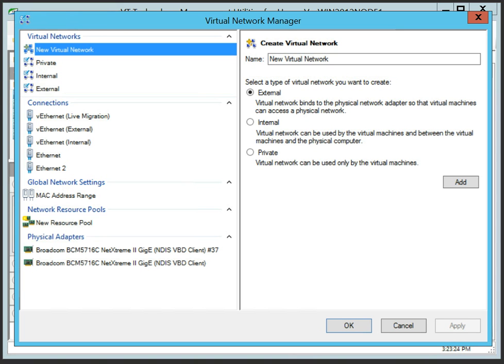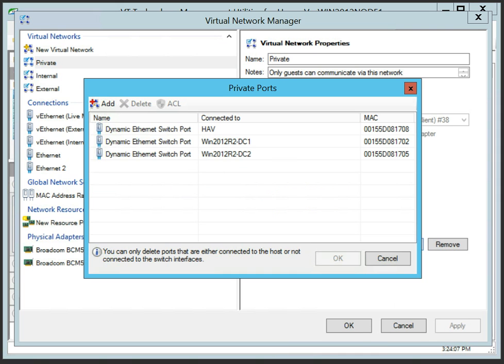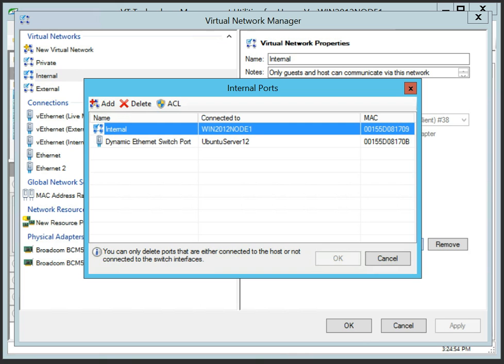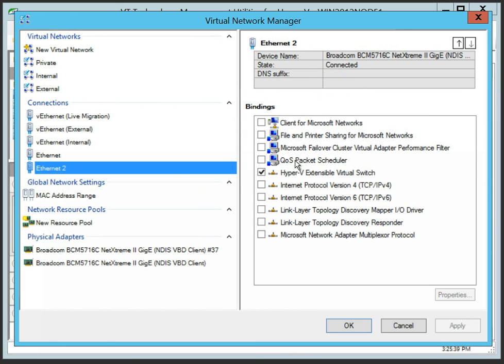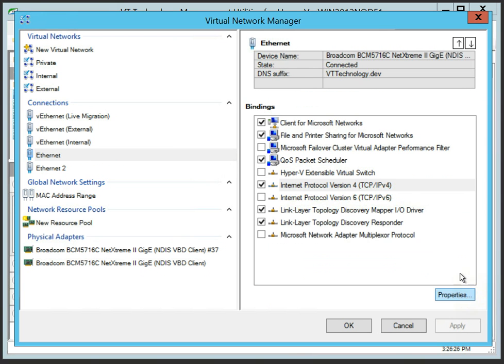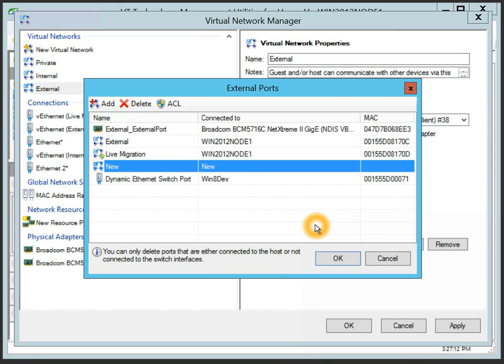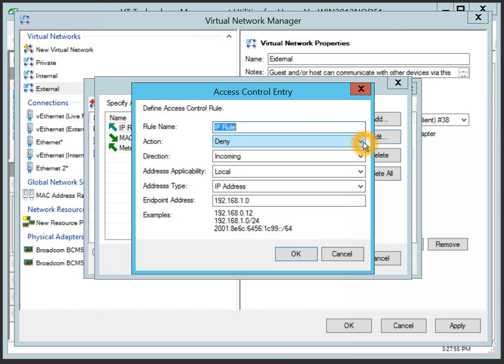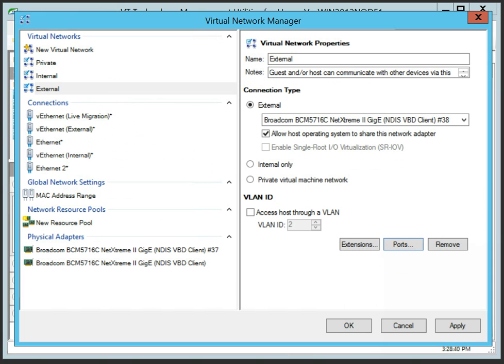Microsoft Hyper-V Virtual Network Management with VT Technology Management Utilities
How to manage Microsoft Hyper-V Virtual Network with VT Technology Management Utilities. vtUtilities can be downloaded